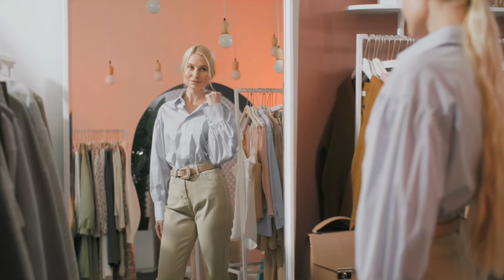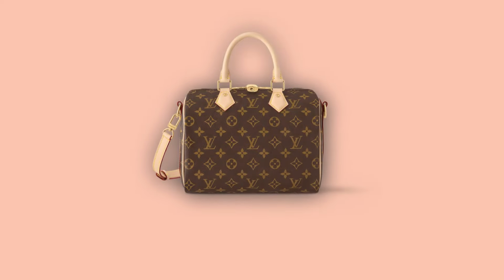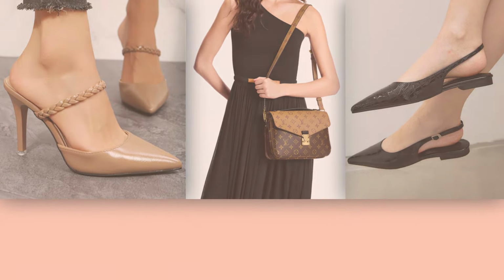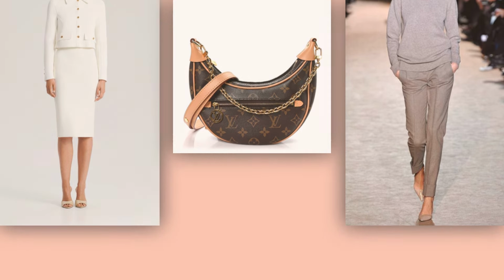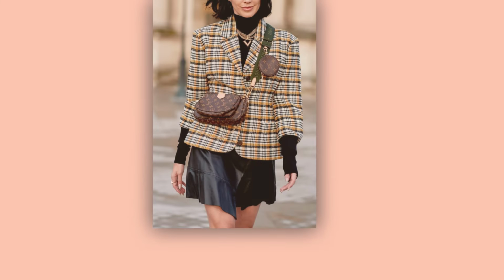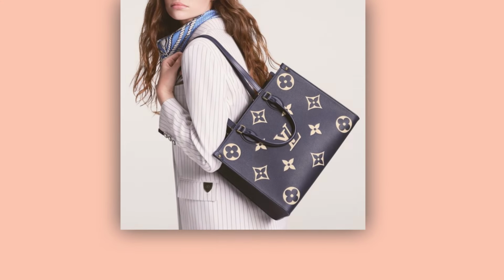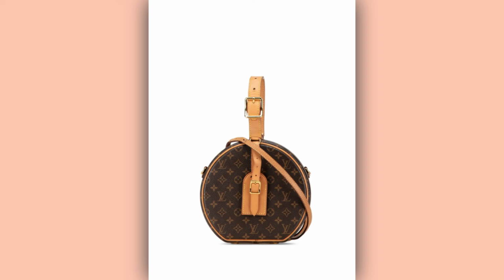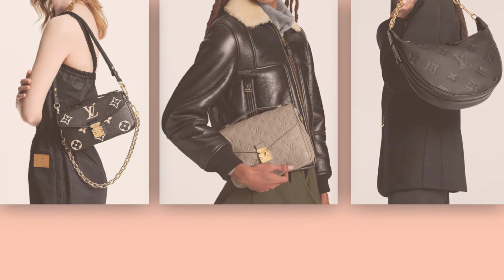8 LOUIS VUITTON Monogram Bags EVERY Elegant Woman NEEDS!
8 LOUIS VUITTON Monogram Bags EVERY Elegant Woman NEEDS!

Discover the 8 Louis Vuitton Monogram bags that every elegant woman should own. From classic icons to modern must-haves, these pieces will elevate your style and stand the test of time.

👜 My Favorite BAGS from Amazon

✨ SHOP THE BAGS FEATURED IN THIS VIDEO:
1. Louis Vuitton Neverfull MM (Monogram Canvas)
The ultimate everyday tote. Lightweight, spacious, and iconic. Still one of the most-wanted LV bags globally.

2. Louis Vuitton Speedy Bandoulière 25 (Monogram Canvas)
A timeless classic with a modern crossbody strap. Structured yet soft—great for everyday elegance.

3. Louis Vuitton Pochette Métis (Monogram Canvas)
One of the most in-demand bags for the last decade. Versatile, feminine, and perfect for crossbody styling.

4. Louis Vuitton Loop Bag (Monogram Canvas + Leather Trim)
Modern Y2K vibes meet classic LV monogram. The half-moon shape is flattering and on-trend.

5. Louis Vuitton Multi Pochette Accessoires
Fashion-forward and functional. A mix of pouches, chains, and straps—popular among younger LV fans and influencers.

6. Louis Vuitton OnTheGo GM (Monogram + Reverse Monogram)
Oversized and powerful. Perfect for work, travel, or making a style statement.

7. Louis Vuitton Dauphine MM
Monogram mixed with modern hardware and structure. A refined choice that transitions from day to night effortlessly.

8. Louis Vuitton Petite Boîte Chapeau (Mini Hatbox)
Luxe, whimsical, and incredibly photogenic. A collector’s dream piece that adds flair to any outfit.

- With Love From Elvira ❤️